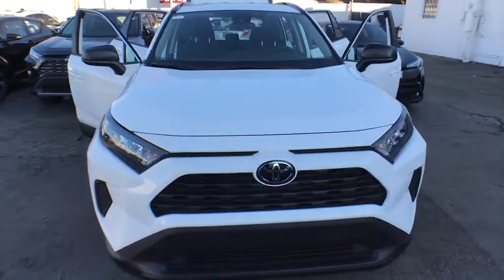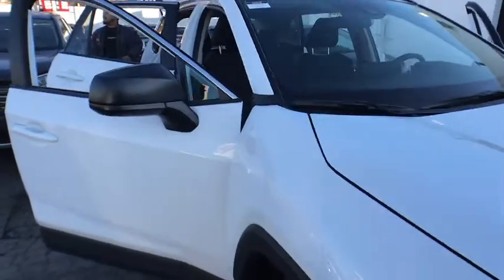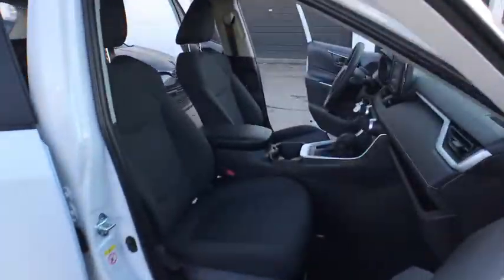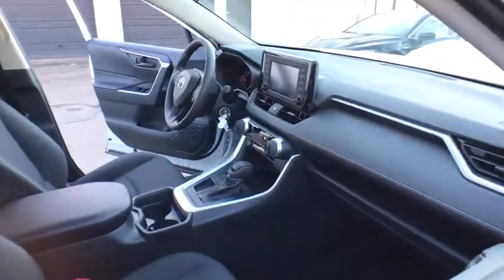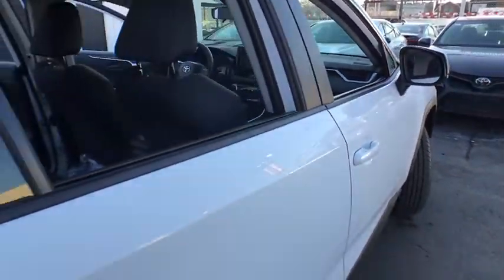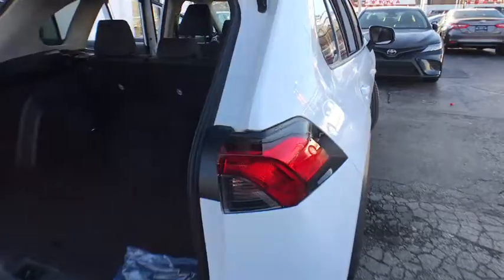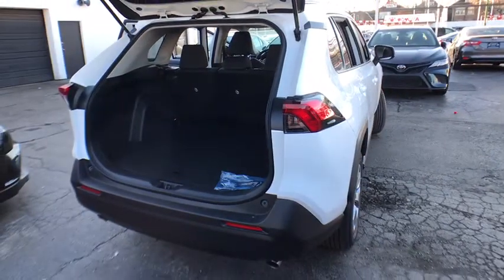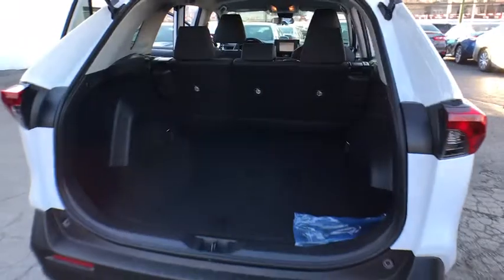2019 Toyota RAV4 Countryside, Oak Lawn, Calumet city, Orland Park, Matteson, IL 19408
Super White New 2019 Toyota RAV4 available in Countryside, Illinois at Toyota on Western. Servicing the Oak Lawn, Calumet city, Orland Park, Matteson, IL area.

6941 South Western Ave.

This Toyota RAV4 boasts a Regular Unleaded I-4 2.5 L/152 engine powering this Automatic transmission. Wi-Fi Connect Mobile Hotspot Internet Access, Wheels: 17, Urethane Gear Shift Knob.* This Toyota RAV4 Features the Following Options *Trip Computer, Transmission: 8-Speed Automatic, Transmission w/Driver Selectable Mode, Sequential Shift Control and Oil Cooler, Toyota Safety Sense (TSS) 2.0, Towing Equipment -inc: Trailer Sway Control, Tires: P225/65R17 AS, Tailgate/Rear Door Lock Included w/Power Door Locks, Systems Monitor, Strut Front Suspension w/Coil Springs, Steel Spare Wheel.* Visit Us Today *Stop by Toyota On Western located at 6941 S Western Ave, Chicago, IL 60636 for a quick visit and a great vehicle!